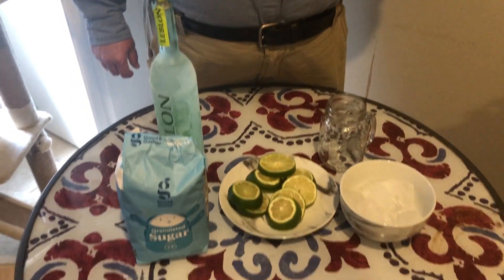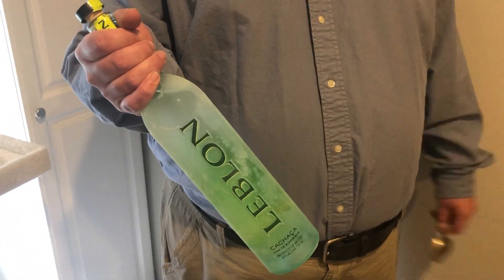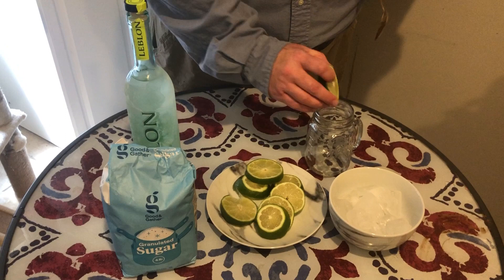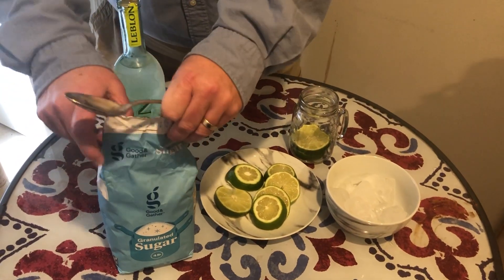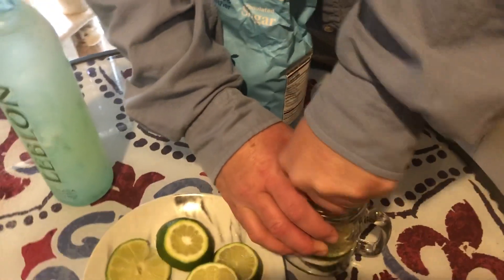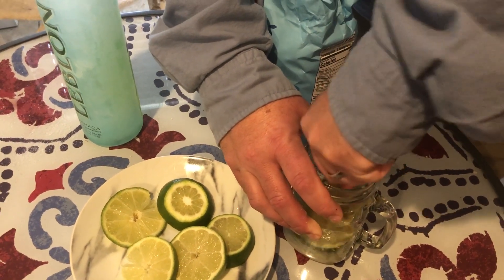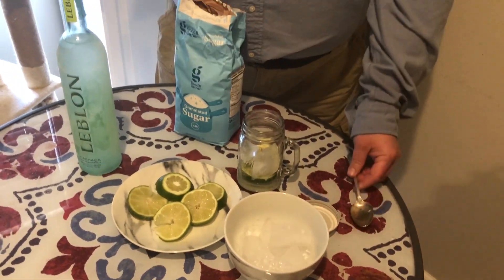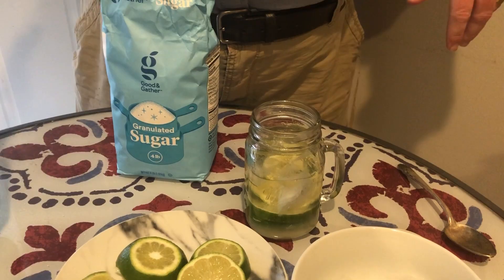Dr. Lee Raley, Red Boot Distillery - Caipirinha